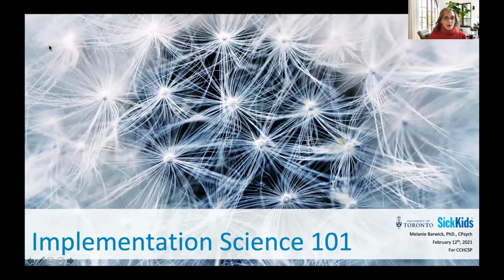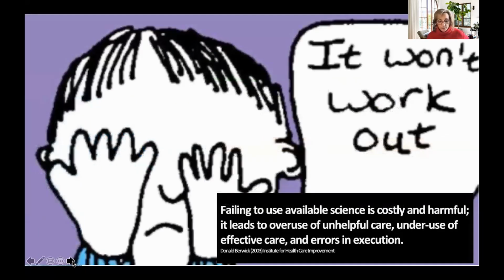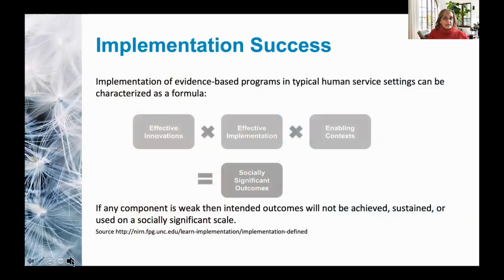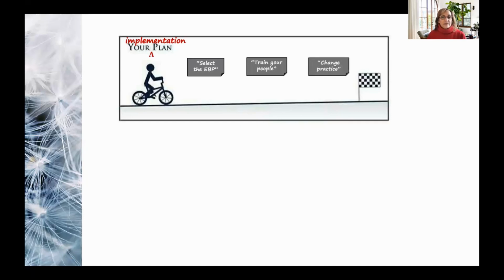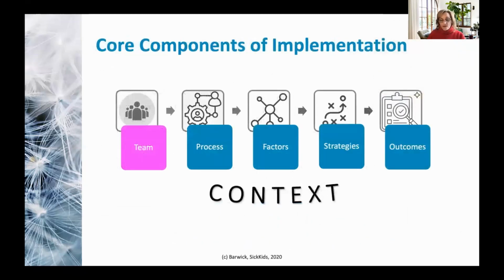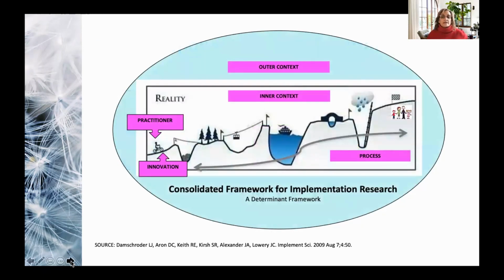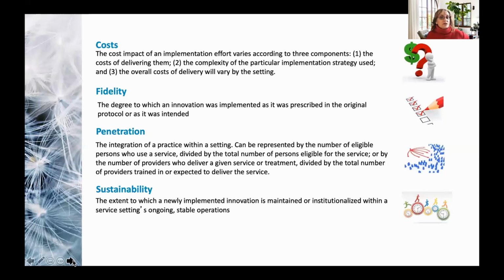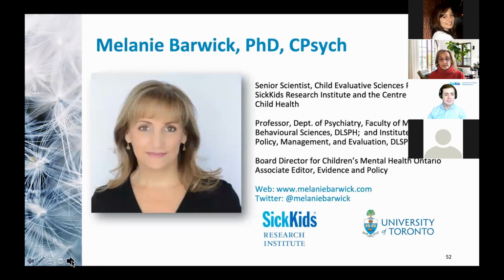Feb 2021 CCHCSP ON Session - Implementation Science 101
Objectives:
Participants will become familiar with the following:
1. The distinction between dissemination and implementation
2. The core components of implementation.
3. Standards for Reporting Implementation Studies (STaRI)
4. Hybrid effectiveness designs
5. Implementation resources

Melanie Barwick, PhD, C.Psych is a Senior Scientist in the Child Evaluative Sciences Program of the SickKids’ Research Institute and the Centre for Global Child Health. She leads professional and resource development in dissemination and implementation science and practice (knowledge translation) within the KT Program of the SickKids’ Learning Institute. At the University of Toronto, she is Professor in the Department of Psychiatry (Faculty of Medicine), and in the Dalla Lana School of Public Health (Behavioural Health Sciences and Institute for Health Policy, Management, and Evaluation). She is a Visiting Scholar at the University of Huddersfield in the UK. She is a Governing Board Director for Children’s Mental Health Ontario, an Associate Editor for the journal, Evidence & Policy, and on the Editorial Board for the journal, Implementation Research and Practice.

An internationally recognized expert in dissemination and implementation science, her program of health services research spans many areas of health to improve the implementation of evidence into practice and to broaden the reach of evidence to support decision making, policy, knowledge, awareness, health and well-being. She has extensive practical field experience in implementation, as lead technical assistance supporting outcome measurement for Ontario child and youth mental health provider organizations (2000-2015) and is currently supporting the implementation of several new innovations within the Kids Brain Health Network NCE. She developed and provides professional development in knowledge translation internationally through the Specialist Knowledge Translation Training™ (for researchers and KT practitioners), the Knowledge Translation Professional Certificate™ (for KT practitioners), and the newly launched Planning for Implementation Practice™ (PIP) The KTPC is recognized as a Leading Practice by Accreditation Canada and has over 365 graduates worldwide.  Since 2004, SKTT™ and SKTTAustralia™ have trained over 3000 learners internationally.